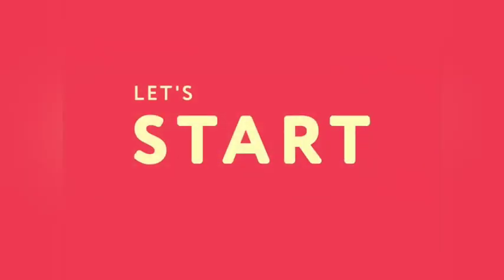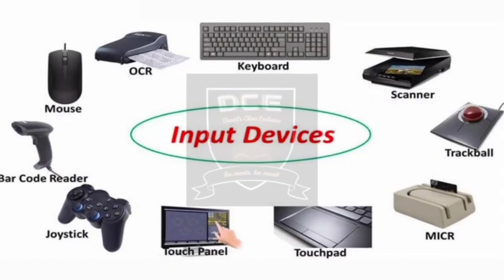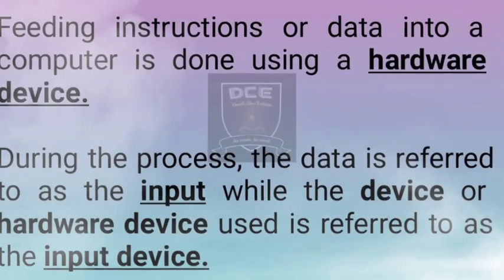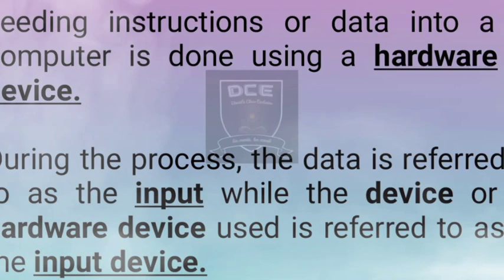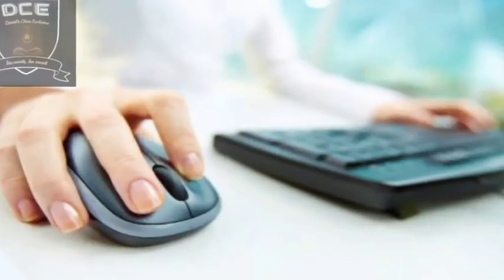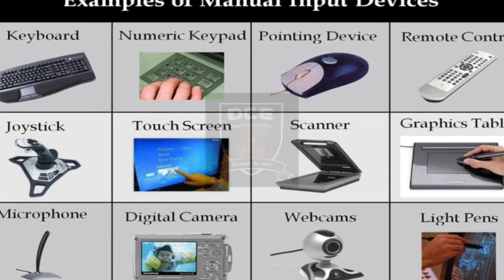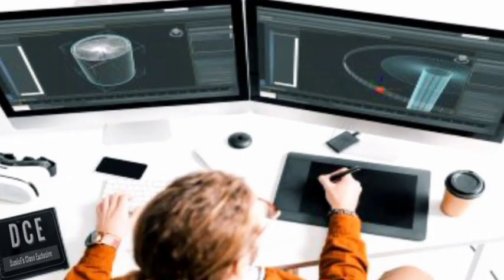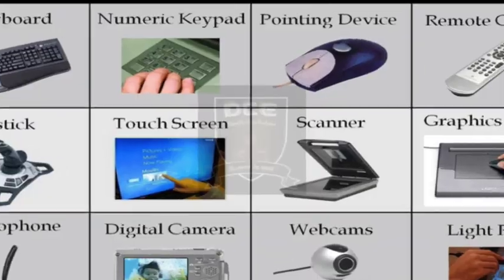Input Devices - DCE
Input Devices
Input device helps you to interact with your computer.

It also helps you to control your computer.

Feeding instructions or data into a computer is done using a hardware device.

During the process the data is referred to as the input while the device or hardware device used is referred to as the input device.

The most common examples of input devices are keyboard, mouse, scanner...

Input devices can be divided into different categories such as
pointing devices
keyboard devices
speech or voice input device
draw devices
recognition devices and others.